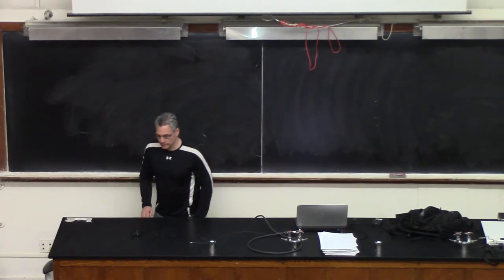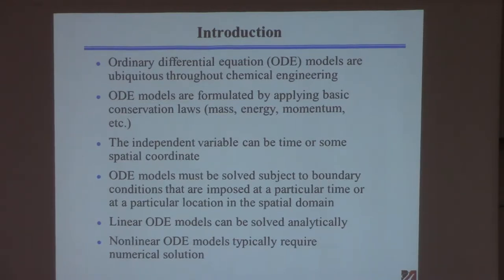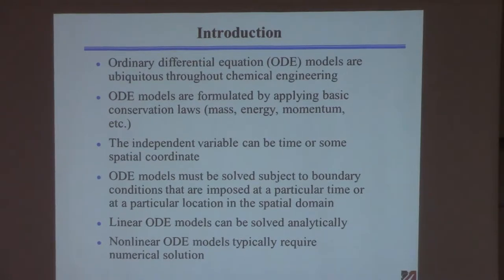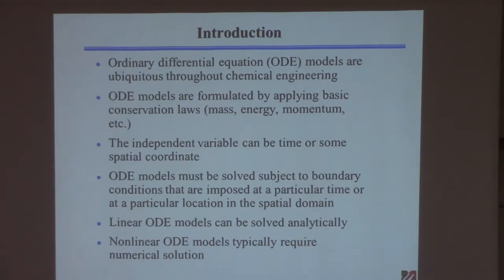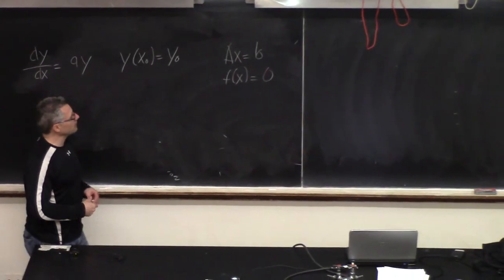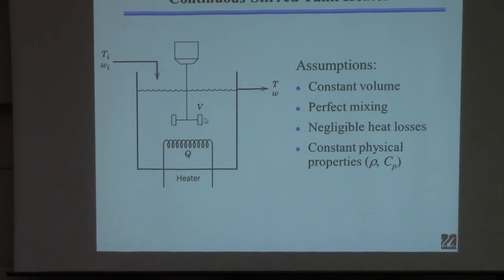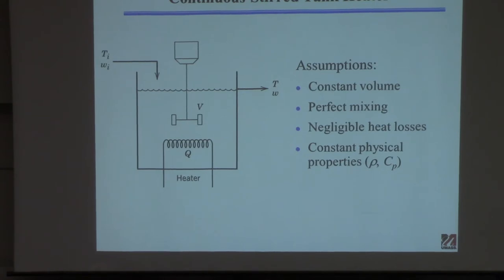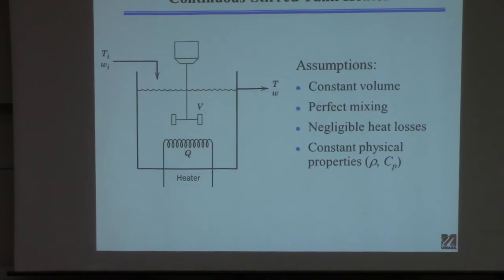20150408 ChE 361 Lecture 17 ODE Models part 1